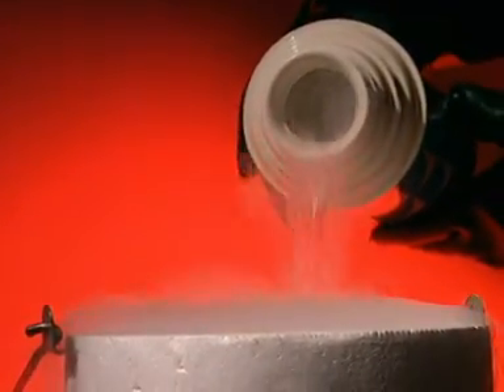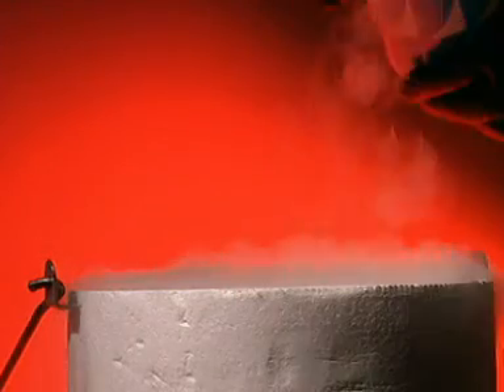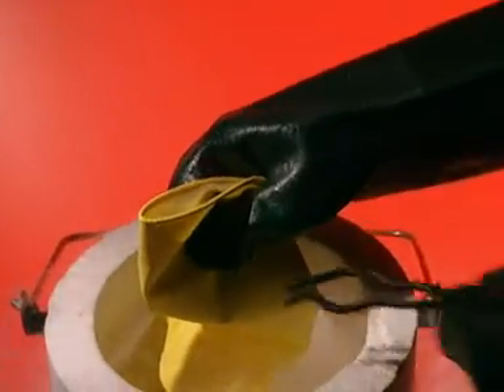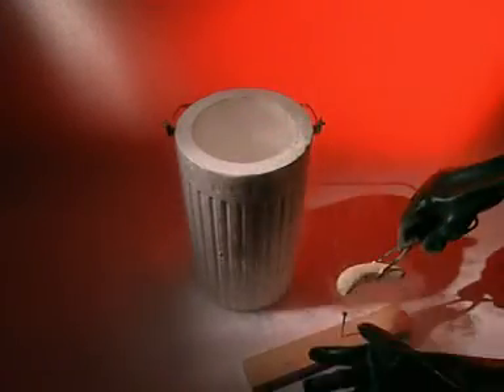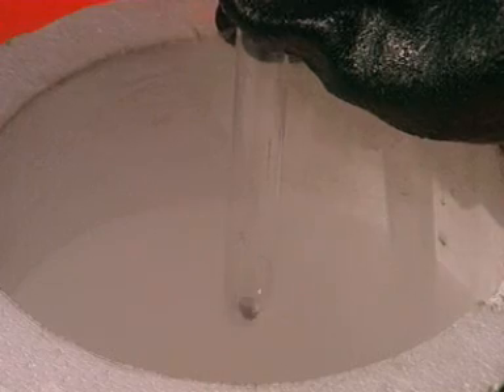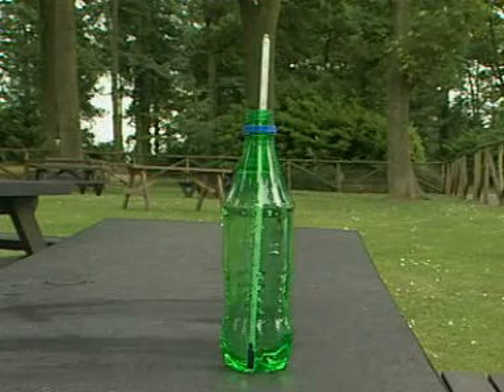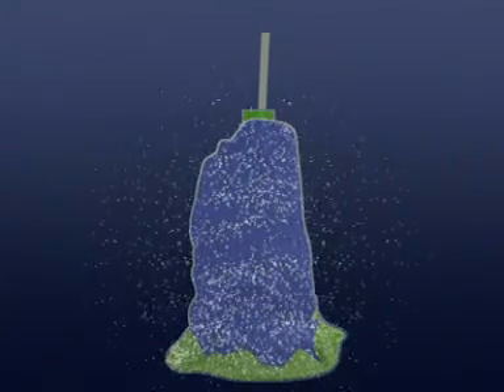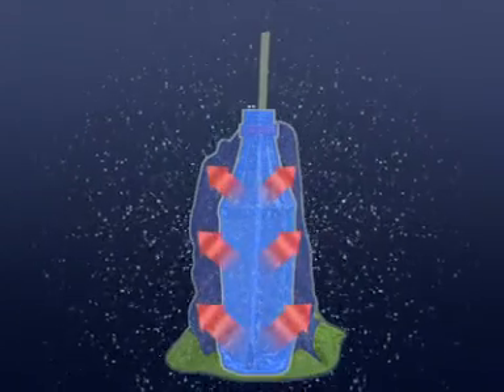Making things cold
Can you use a banana as a hammer?